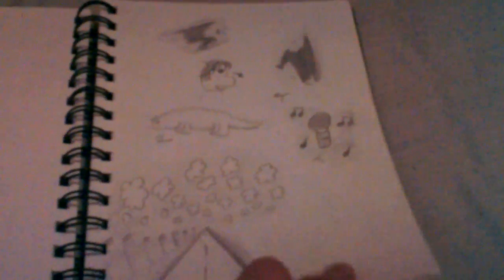Sketch book #1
Hey guys today I will show u my sketch book. If u like I will make more.  Hope u like it.   Thx